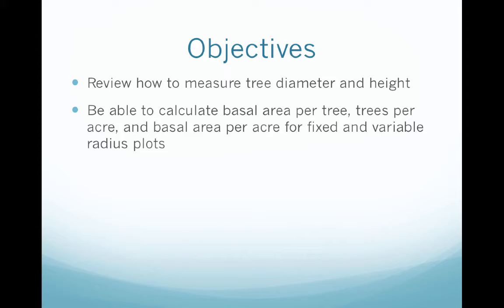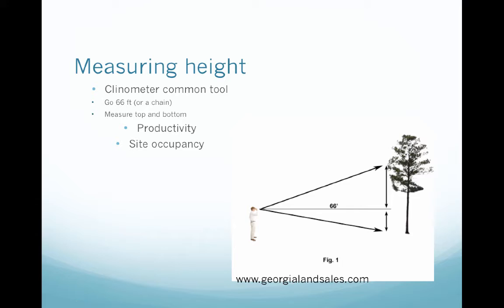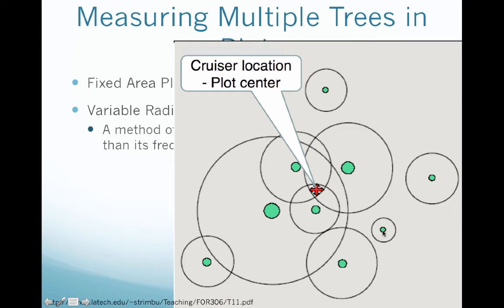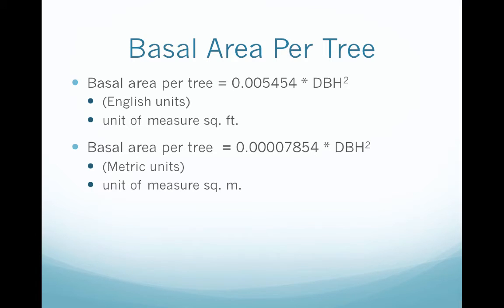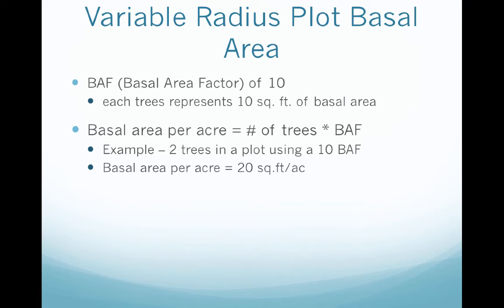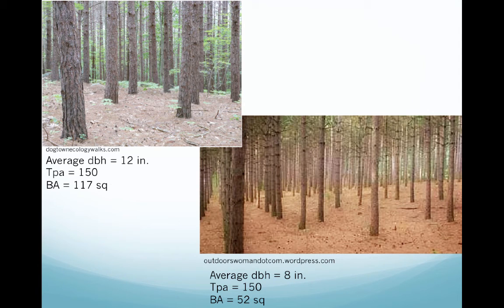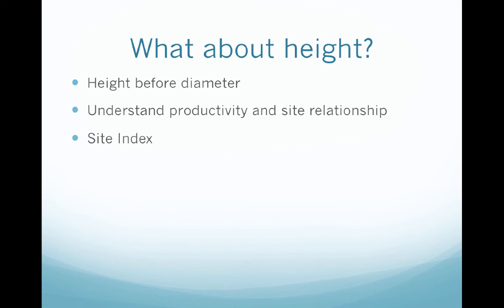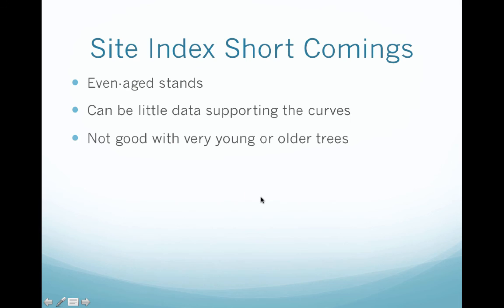Basic Forestry Tree Measurements